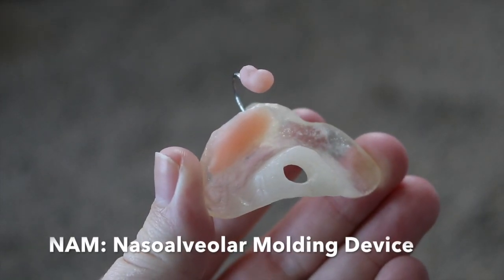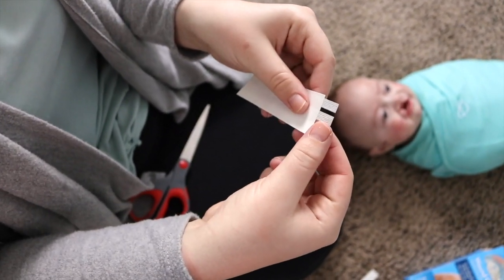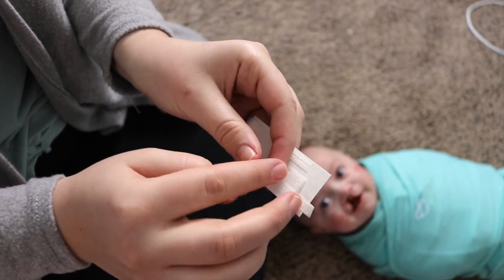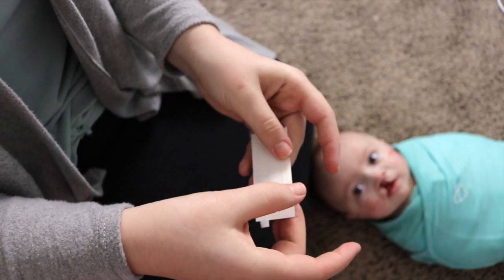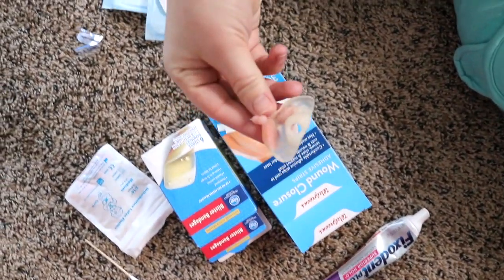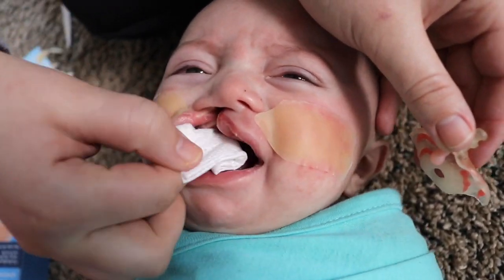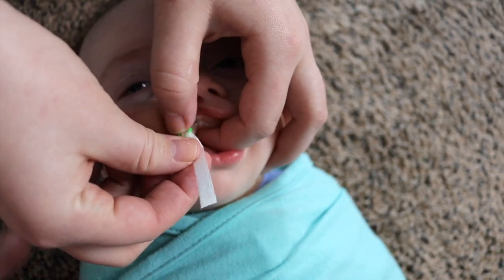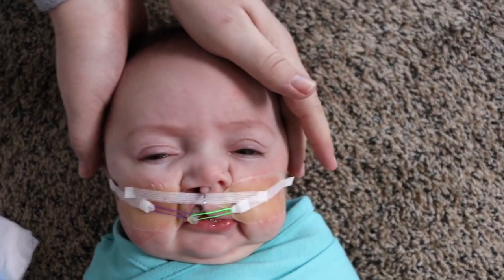How to put the NAM device in.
RJ was born with a unilateral cleft lip and palate. The NAM is a pre-surgical device that is working to pull his gums and lips together, as well as shape his nose to help with his first surgery.